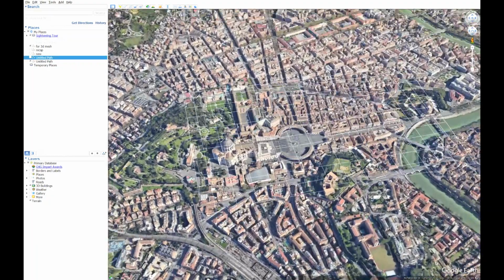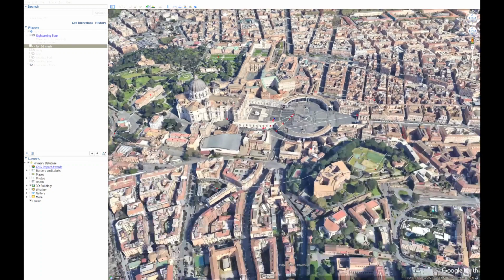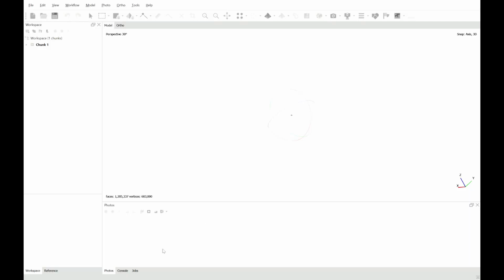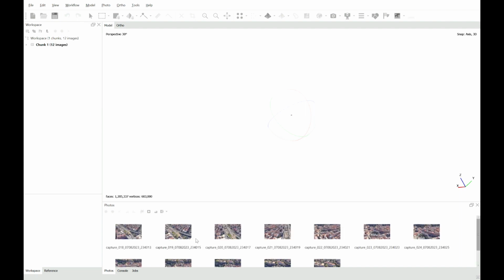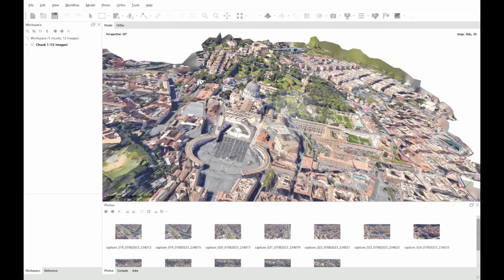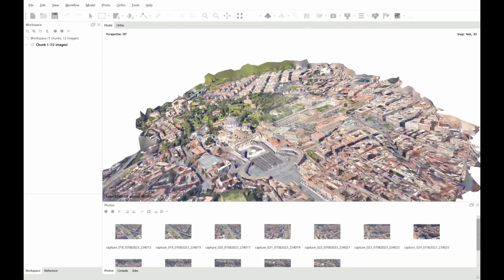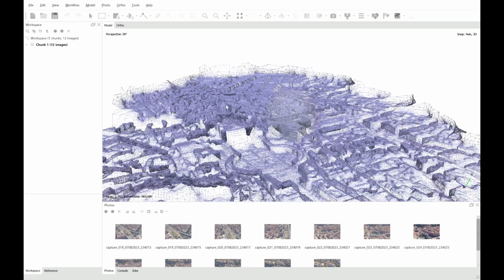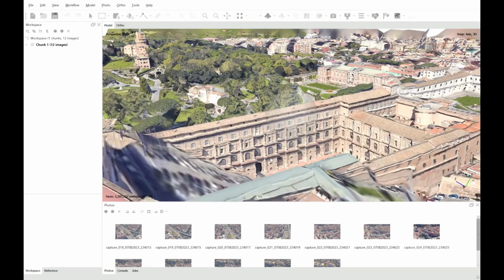TUTORIAL 7 3d model from googlEarth captures